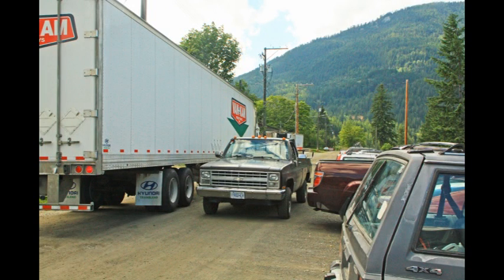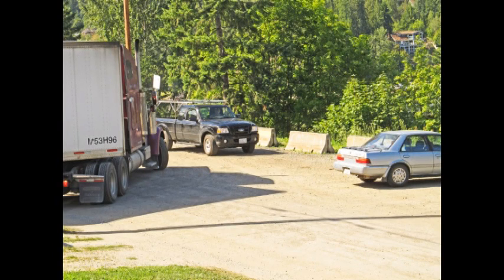Whitecaps on Water St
Presentation to Council many years ago.